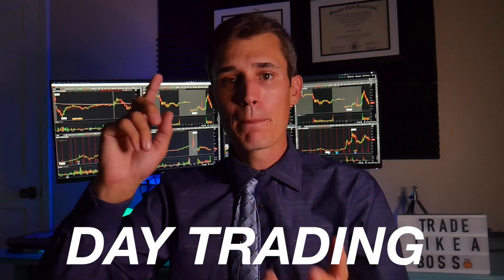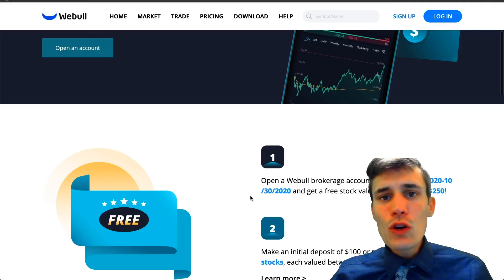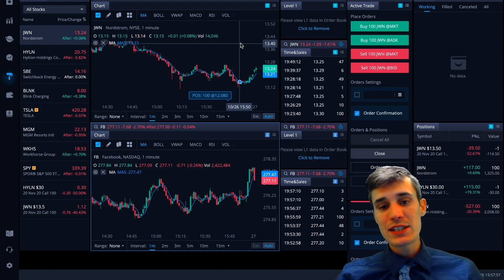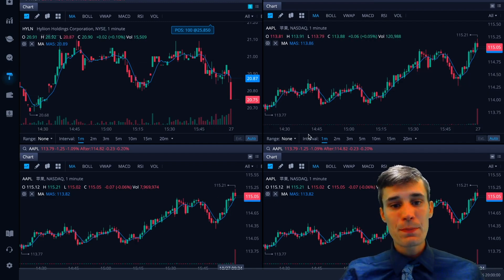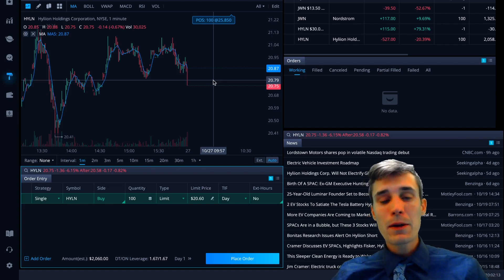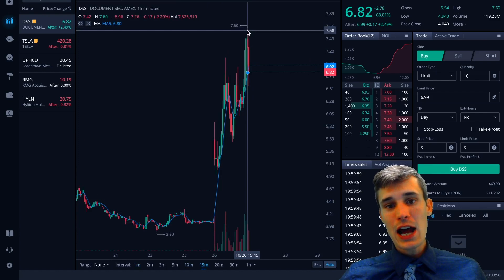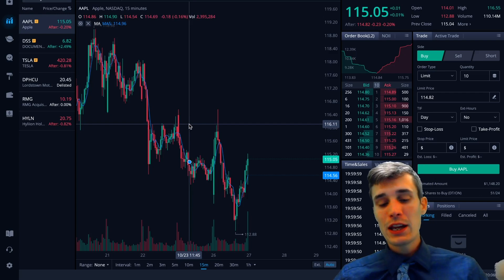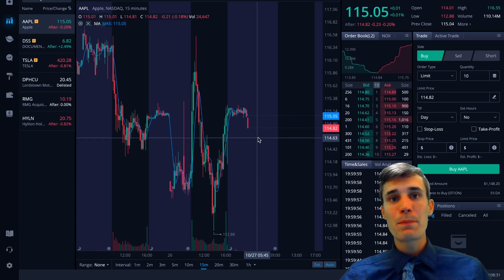The Best Stock Broker for day trading, swing trading, & long term investing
My top stock broker! Is it robinhood, webull, or TD ameritrade? Kevin breaks down his favorite broker, and talks about why it's his top choice.  He also gives his webull review, and a detailed tutorial of webull and their platform.  Kevin says Webull is his top choice due to their amazing desktop platform that fits all types of trader and investors.  He also shows how to use the webull platform efficiently.  He loves the charts, scanners, and the order entry system.

Get 2 FREE stocks when you sign up with my broker WeBull & make an initial deposit of $100 or more & use my link 💵

Kevin Kissel \ Touchdown Trades LLC is NOT a financial advisor.  All content on this channel is for informational, entertainment, & educational purposes only, and shouldn't be taken as personalized financial advice.  Always consult a financial advisor before making important financial decisions, as investing carries inherit risks.